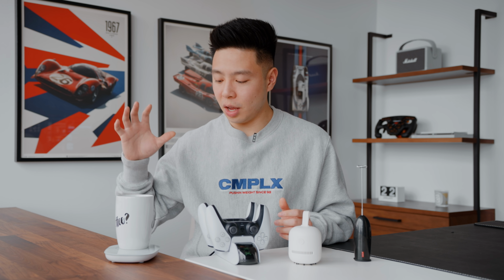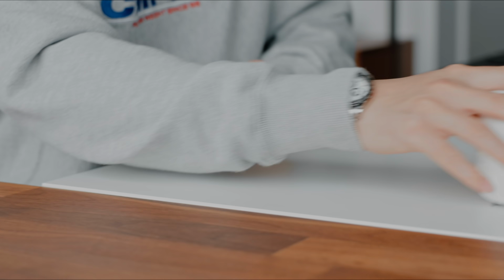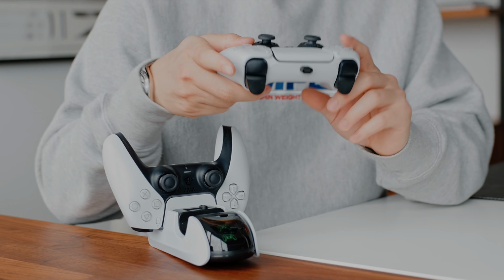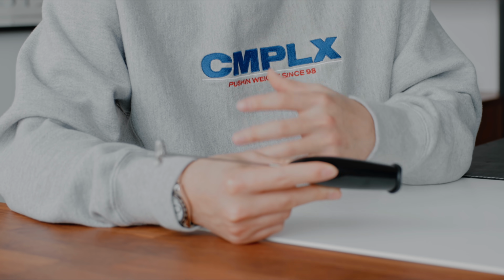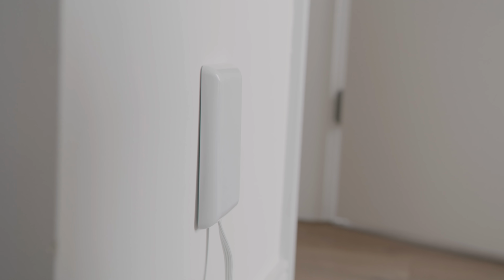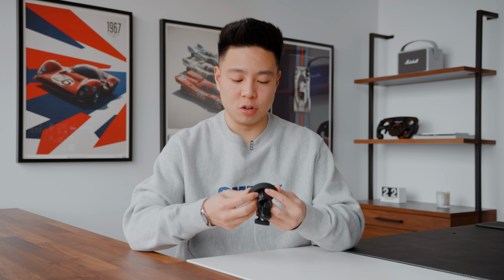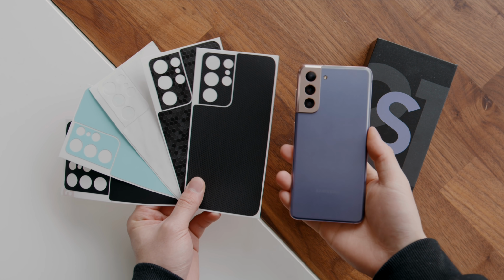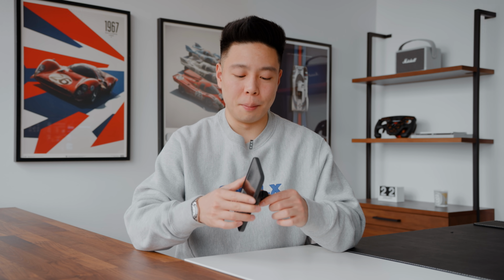Budget Tech UNDER $10/$25 - Desk Accessories & Gadgets (2021)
Desk Setup Vacuum Cleaner
OIVO PS5 Controller
Bodum Milk Frother
LifeArt Blue Light Glasses
Coffee Mug Warmer
Sleek Socket Electric Outlet Cover
Magsafe Car Phone Holder
Magsafe Car iPhone Charger

Comment "budget" if you see this!